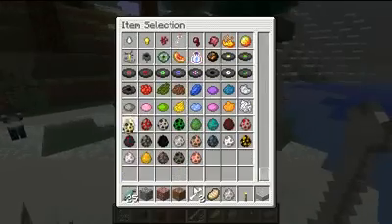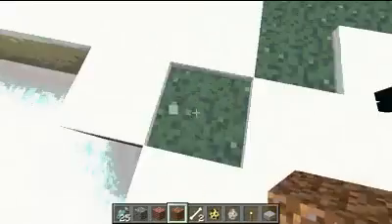Minecraft How to Breed Wolves, Ocelots, Villagers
This video shows how to breed wolves, ocelots, and villagers.